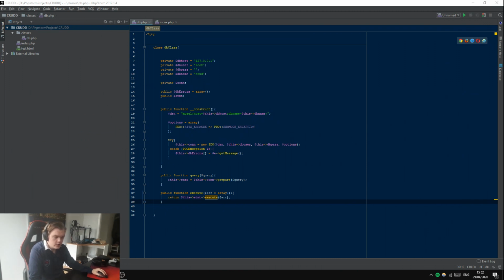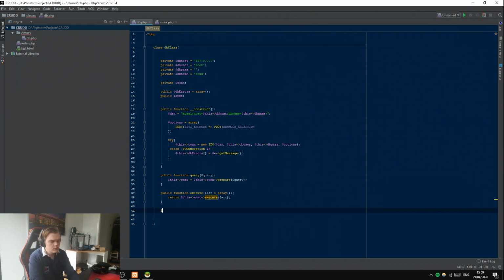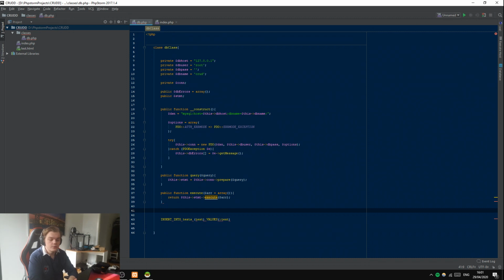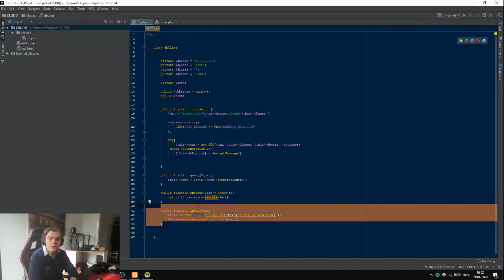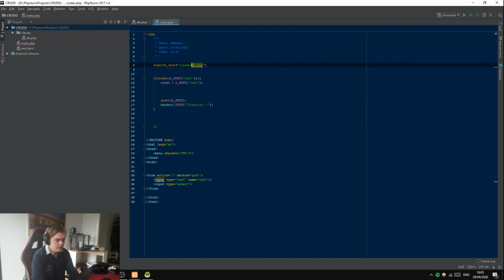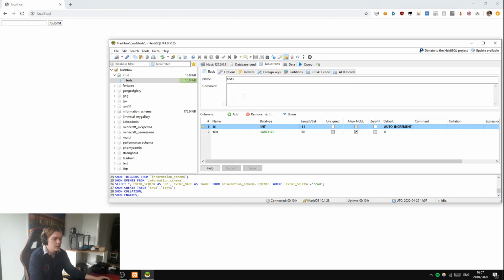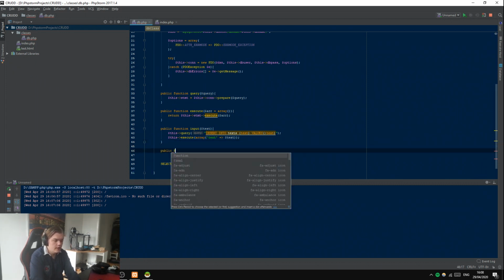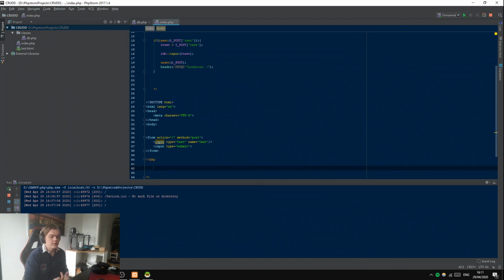Create & Read | CRUD Apps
This video describes and shows the first two letter in CRUD: Create & Read